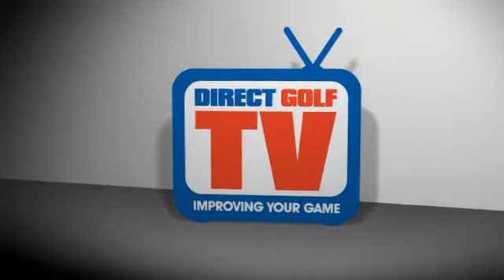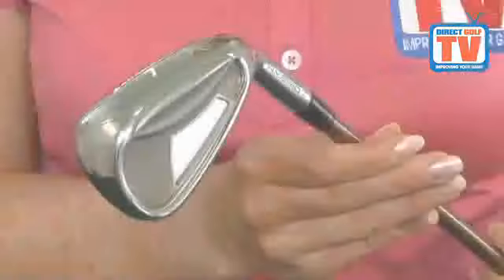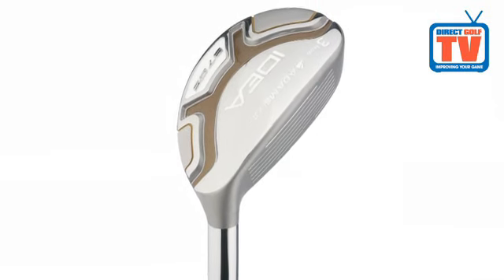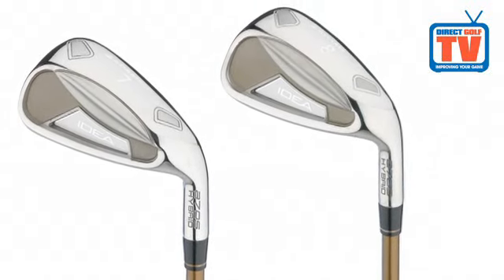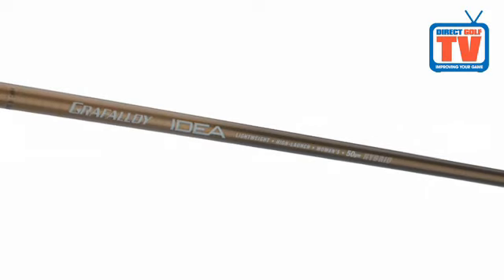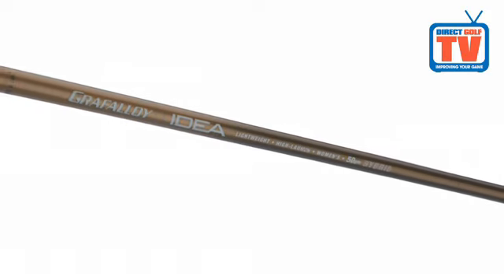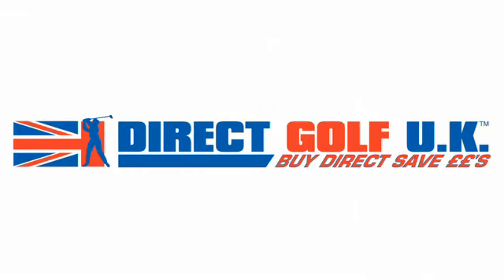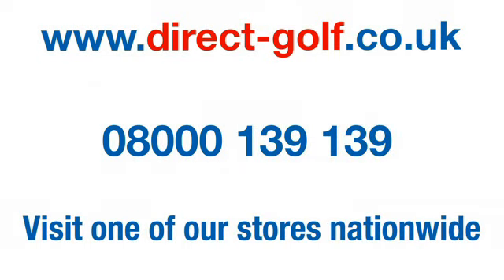Adams Golf Idea A7OS Ladies Hybrid Irons - review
3,4 & 5 Hybrids: The future of iron sets is here with the all singing and dancing Adams Idea A7OS Hybrid Irons. With patented gapping technology each golfer will see increased distance, improved launch conditions and  easy-to-hit playability from the entire set.